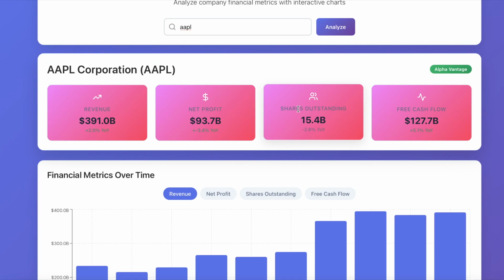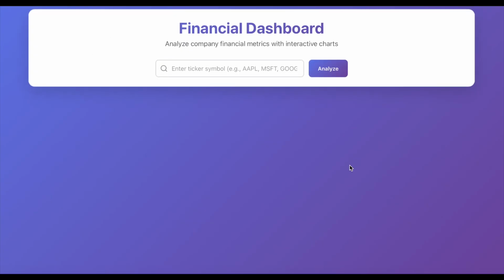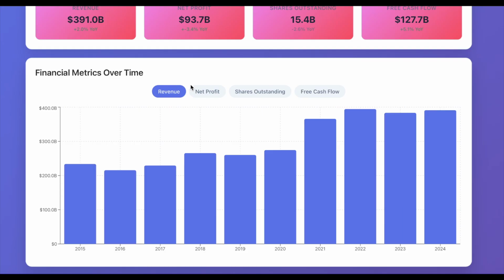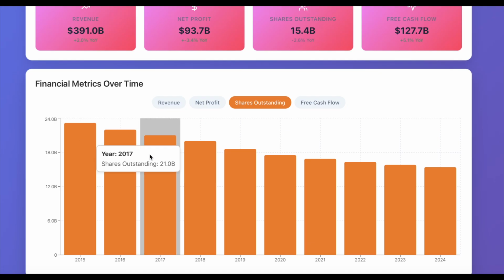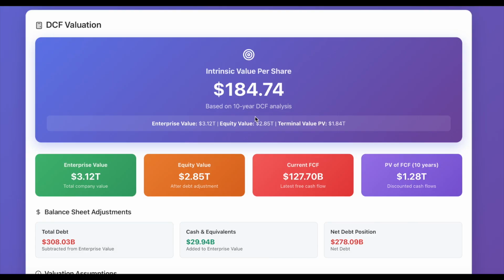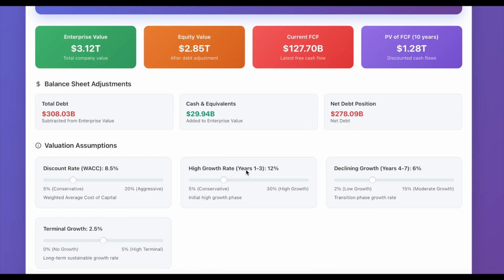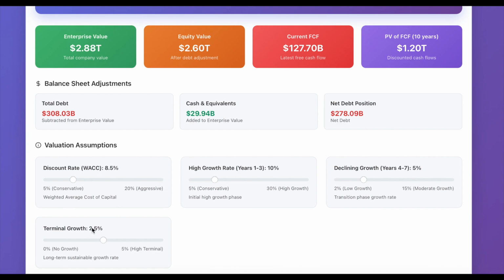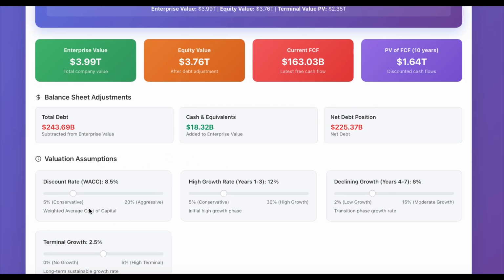Ultimate Stock Valuation Tool - Fully Automated!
In this video, I share my latest project – the Fully Automated Stock Valuation Tool!
This tool requires no manual input – it automatically gathers financial data, processes it, and generates a complete valuation report in seconds. Perfect for investors and analysts looking to streamline their workflow.